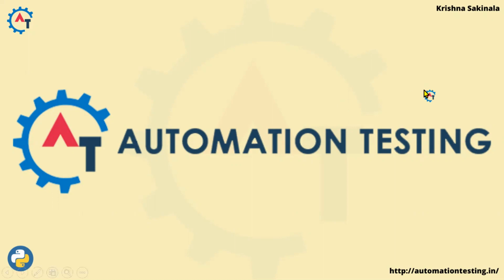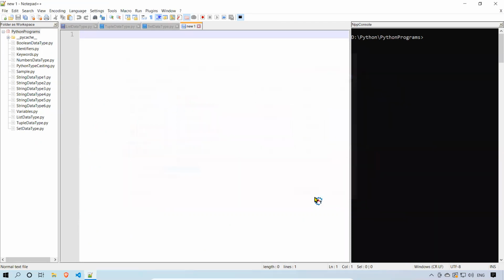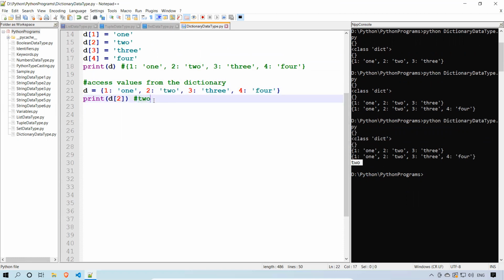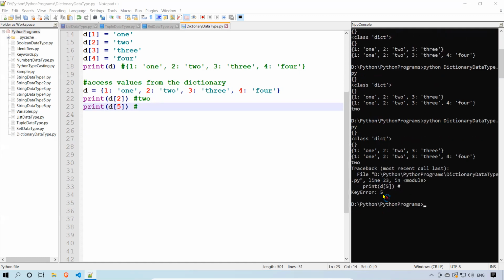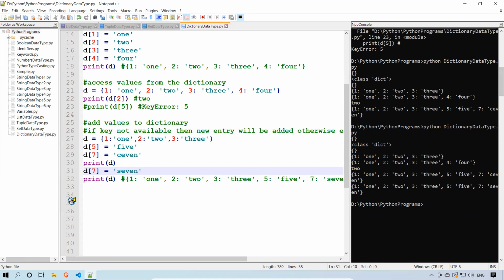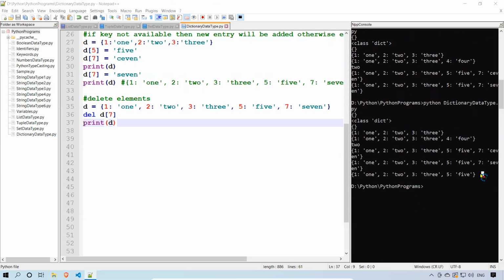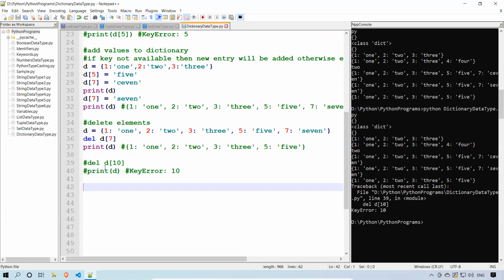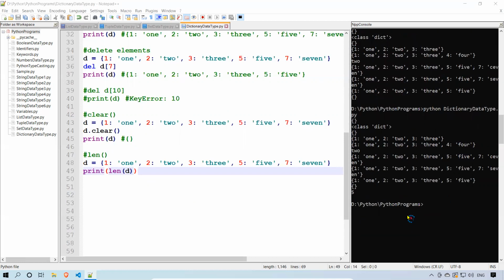27. Python Dictionary | Python Tutorial for Beginners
Please use the following link to install the Katalon Studio:

In this video will discuss about python dictionary datatype. As part of this video will discuss about how to create a dictionary in python and how to add keys and values to dictionary and what are the different methods available in python dictionary etc...